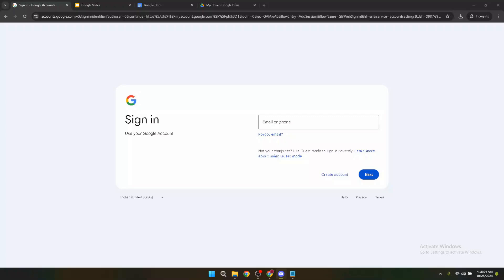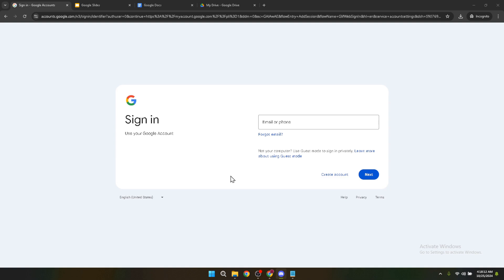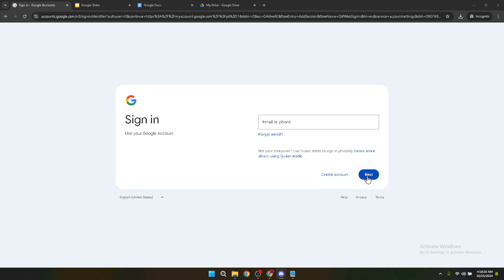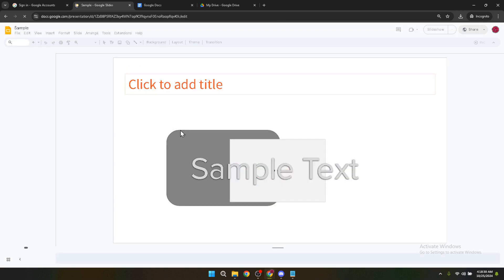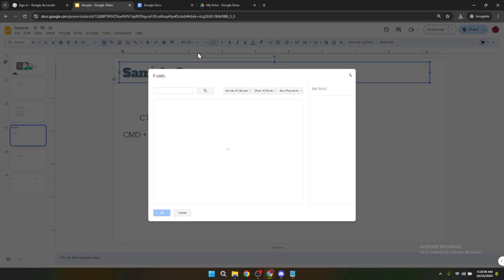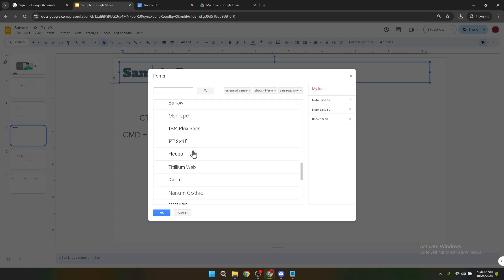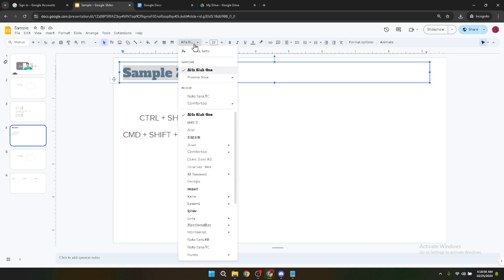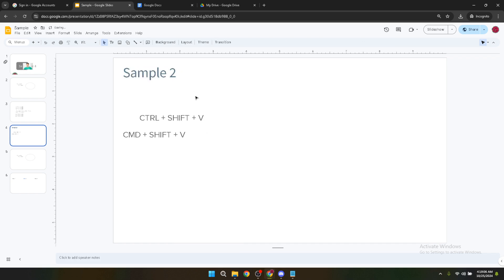How to Add Your Own Font in Google Slides (Full 2024 Guide)